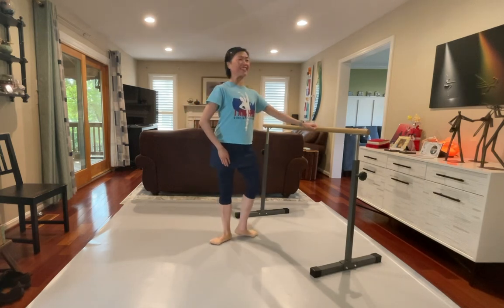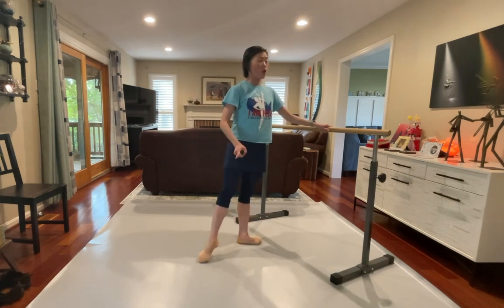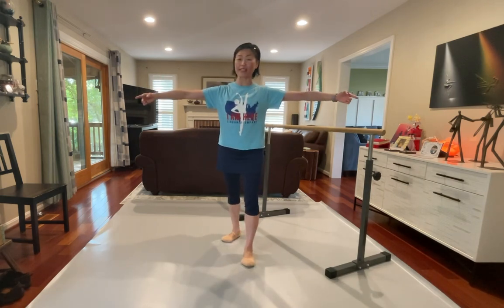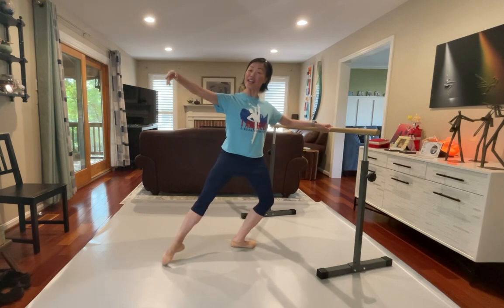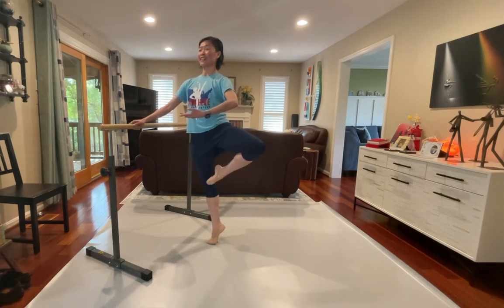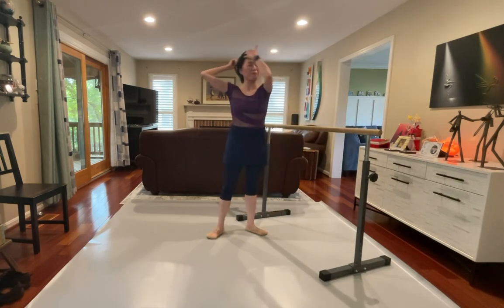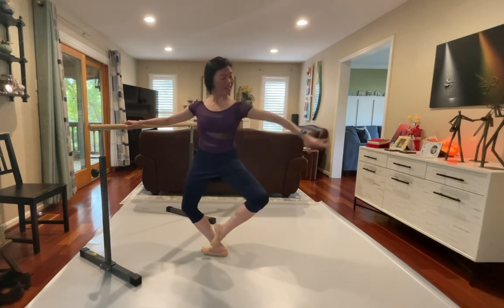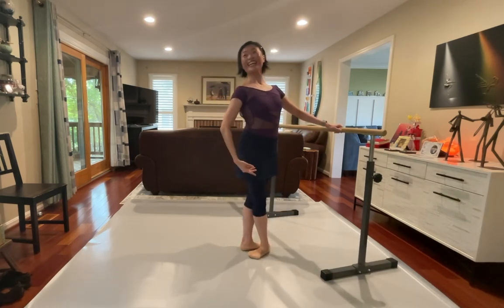Shu-Chen’s Advanced Beginning Ballet on May 3, 2024